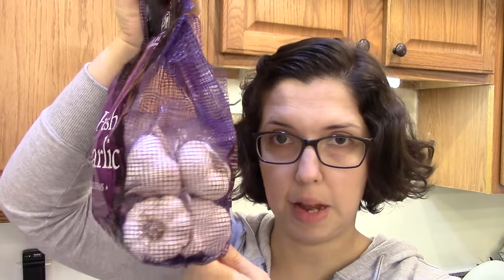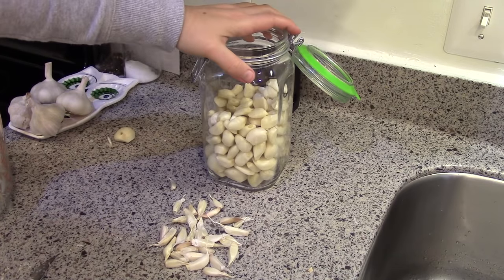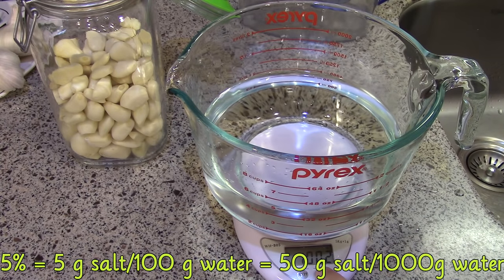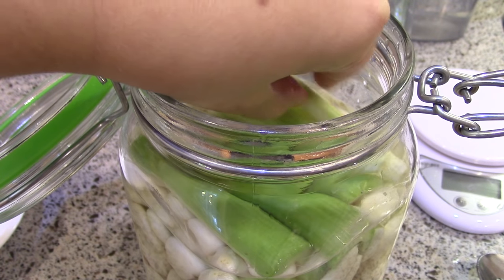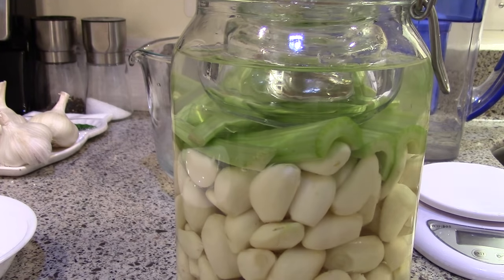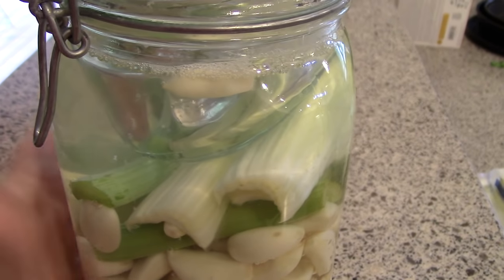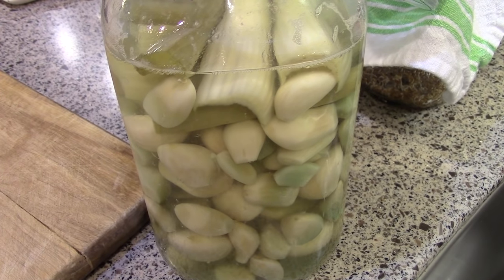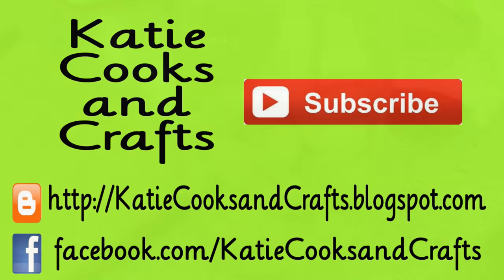Fermented Garlic - Preserving Garlic with Fermentation